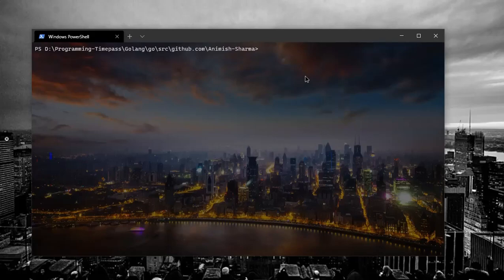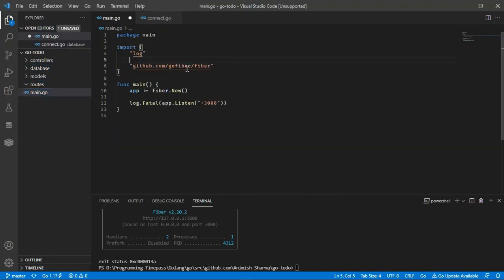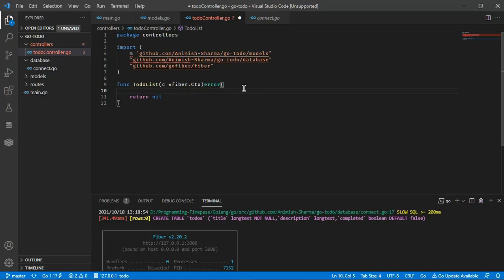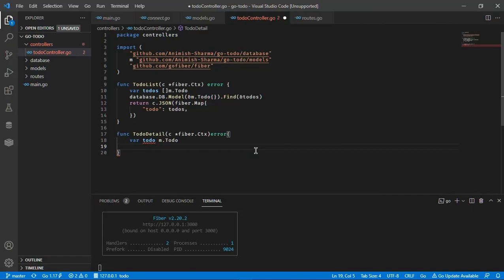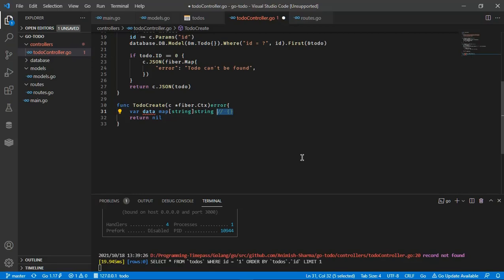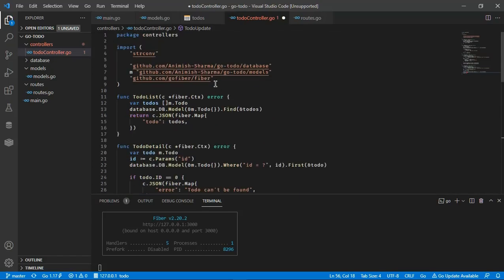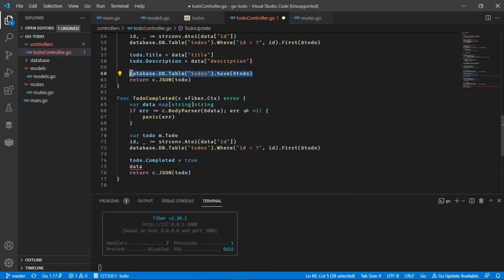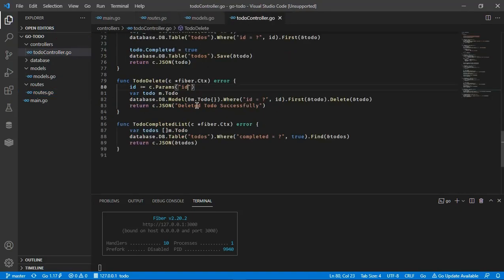TODO Application Part-1 | Golang and React | Animish Sharma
Thank you everyone for watching this video, I hope I have explained things clearly in this video. And do forgive me for my bad English
Animish Sharma